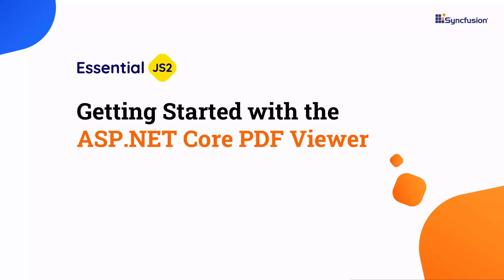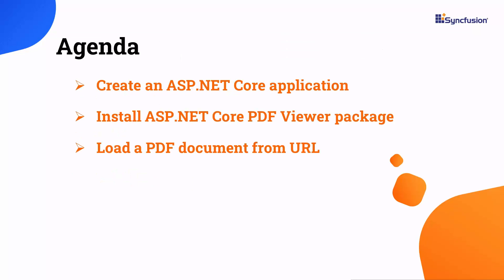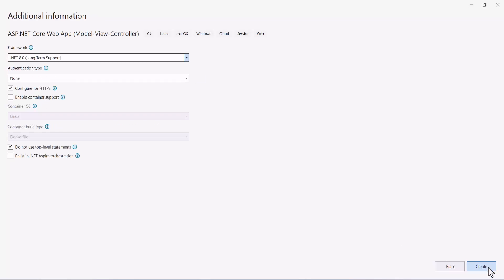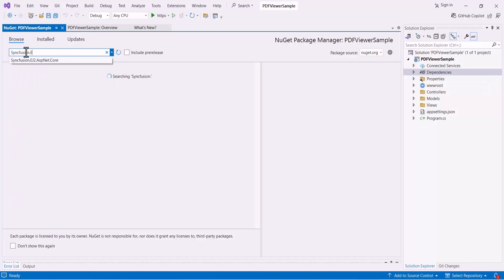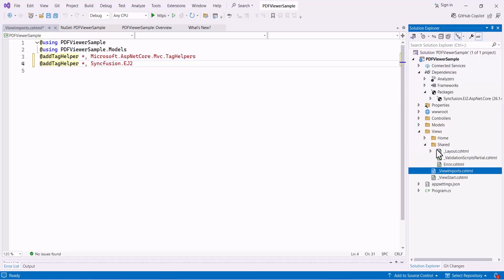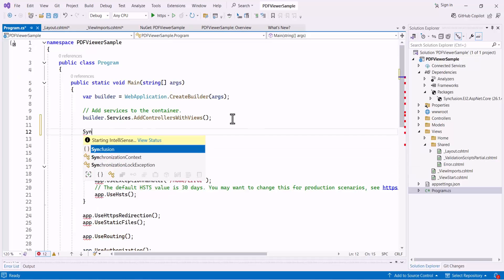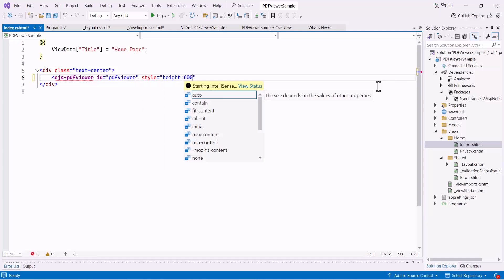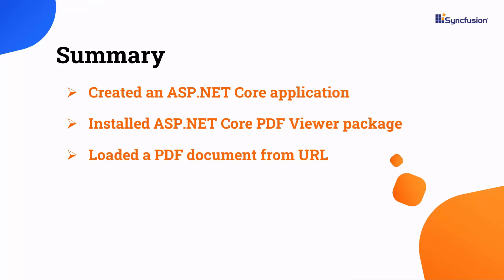Getting Started with the ASP.NET Core PDF Viewer Control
Learn how to get started with the Syncfusion ASP.NET Core PDF Viewer control. This video demonstrates how to load the PDF document from a URL in the PDF Viewer.

The Syncfusion ASP.NET Core PDF Viewer control is used to viewing and printing PDF files in any web application. It provides the best viewing experience available with core interactions such as zooming, scrolling, text searching, text selection, and text copying. Thumbnail, bookmark, hyperlink and table of contents support provides easy navigation within and outside the PDF files.

Open and display both normal PDF files and those protected with AES and RC4 encryption algorithms (password protected). Open PDF files from stream, file paths, and as byte arrays. Review PDF files using a rich set of annotating tools in the ASP.NET Core PDF Viewer. Highlight important text in ASP.NET Core PDF files. Also, customize the appearance of the highlight or remove it. Underline notable text in PDF files. You can customize the color of the underline or remove it.

The ASP.NET Core PDF Viewer is engineered to be responsive and can withstand changes in the size of the parent element. The ASP.NET Core PDF Viewer component comes with a powerful built-in toolbar to execute the most important actions such as page navigation, text search, view mode, downloading, and various annotation actions. You can design your own toolbar as required with PDF Viewer APIs.

The PDF Viewer in ASP.NET Core supports printing loaded PDF document along with adding and modifying annotation and signature details. Effortlessly optimize viewing and alignment of PDF pages by rotating them clockwise or counter-clockwise as needed. Additionally, insert new pages wherever required and remove unnecessary ones with just a few clicks. The ASP.NET Core PDF Viewer control supports different internal and external navigations.

If you need a trial license key, start your ASP.NET Core trial from your Syncfusion account and then obtain your trial license key from the downloads page:

BOOKMARK DETAILS
[00:00] ASP.NET Core PDF Viewer - Introduction
[00:41] Create ASP.NET Core application
[01.25] Integrate the PDF Viewer control
[02:56] Load a PDF document from URL